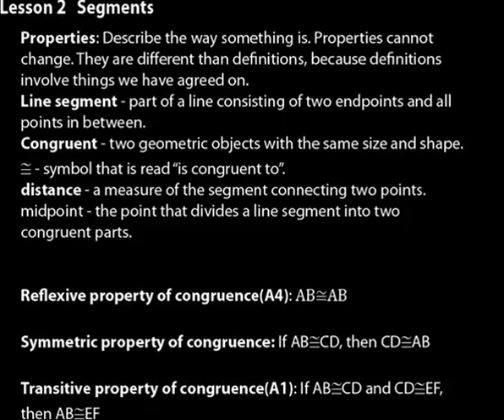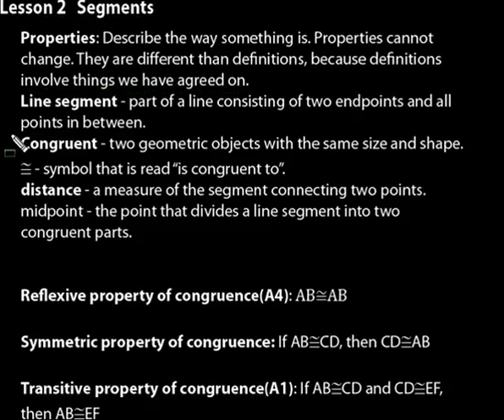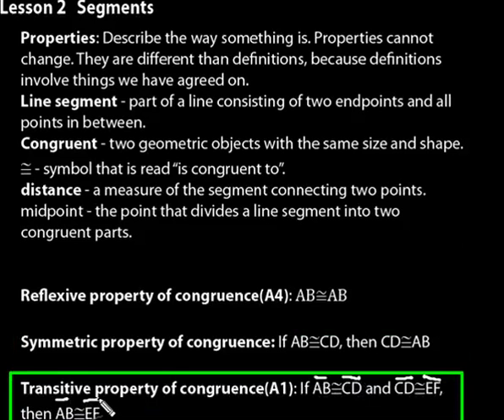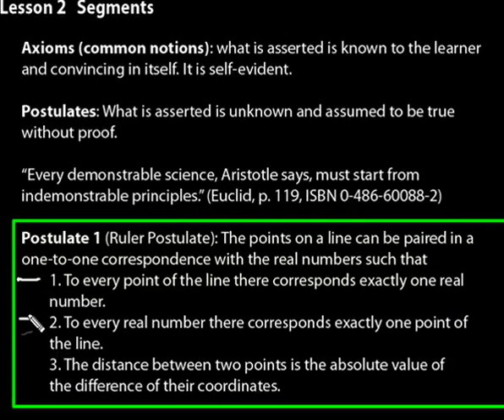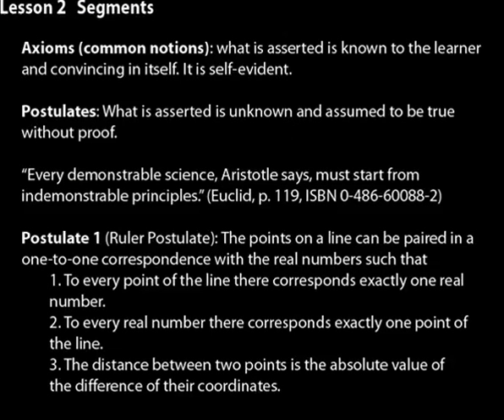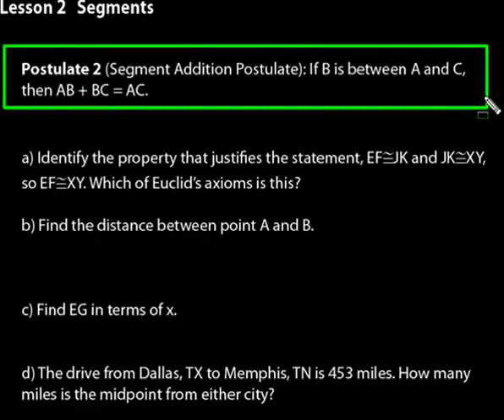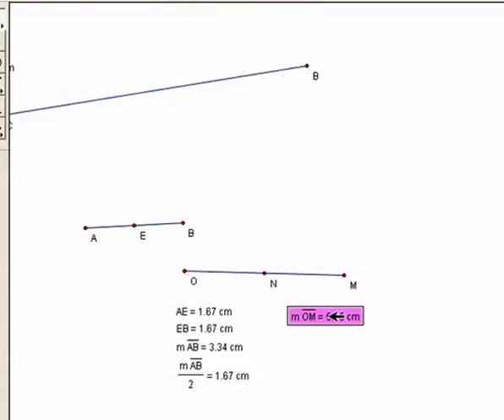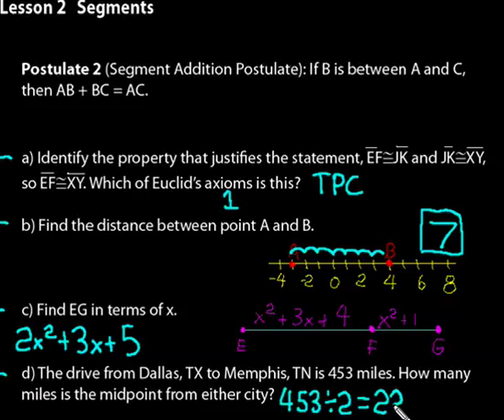DIVE Video Lecture for Saxon Geometry 1st Edition, Lesson 2